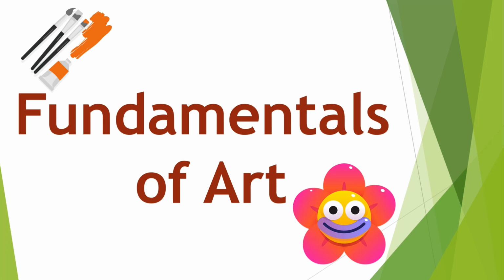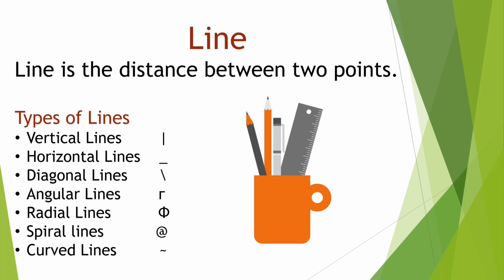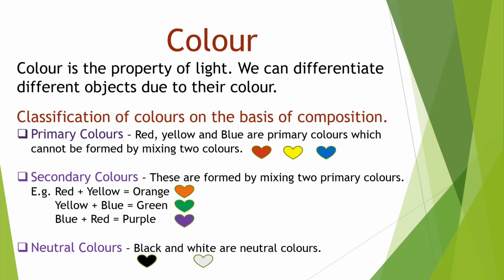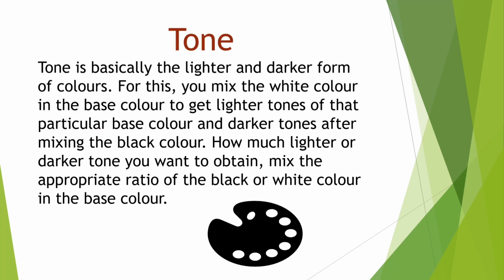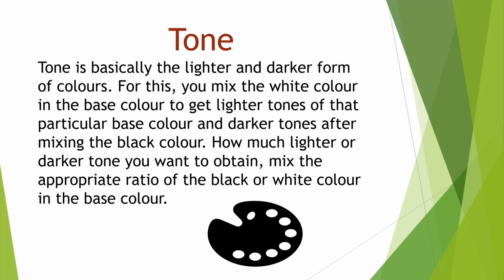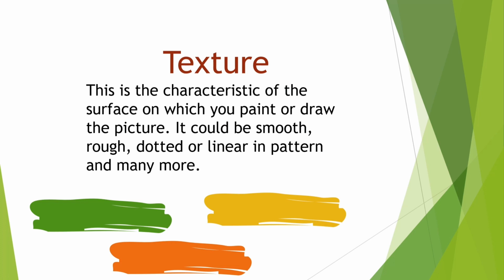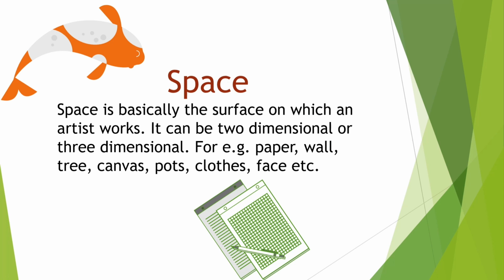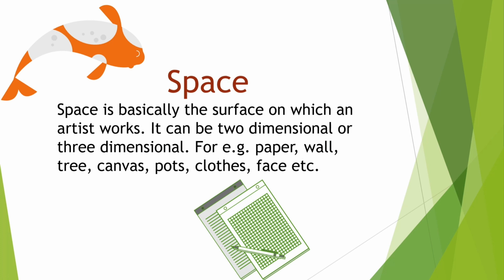Fundamentals of Art | Elements of Art